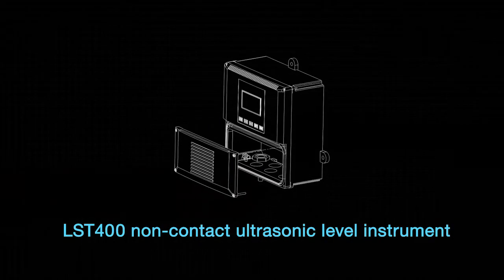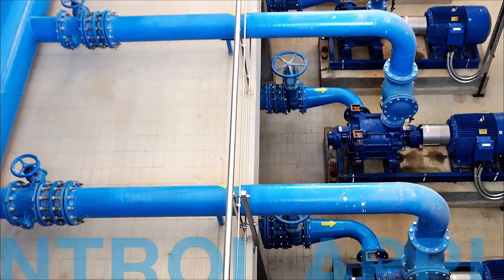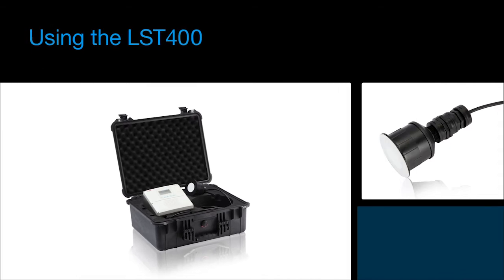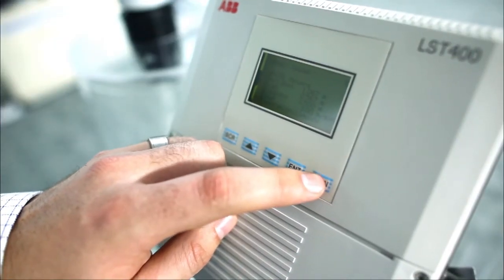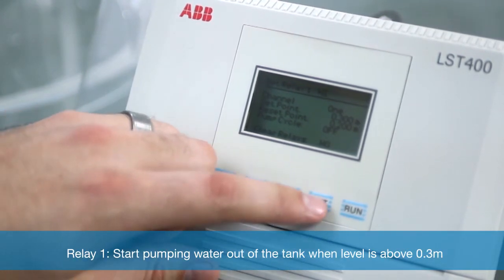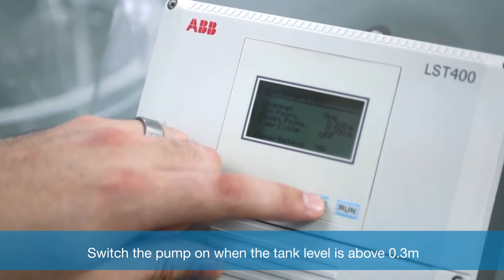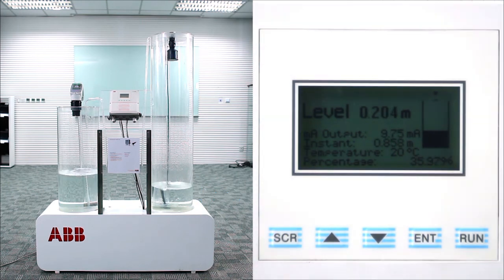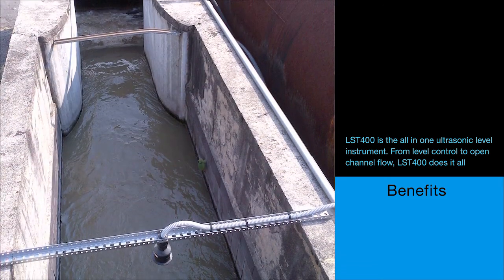Level control using the ABB LST400 ultrasonic level transmitter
The LST400 is an integrated solution with both measurement and control functionality combined into a compact, cost effective transmitter. The LST400 is easy to configure, meaning any instrumentation technologist can configure this without the need for special programming skills. In this video, we show how easy it is to get such a system up in running in minutes.